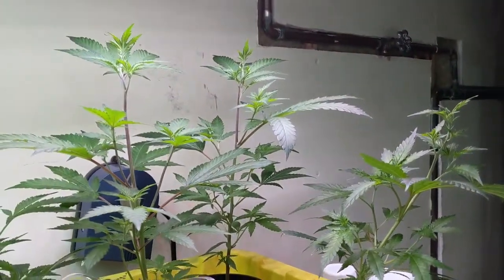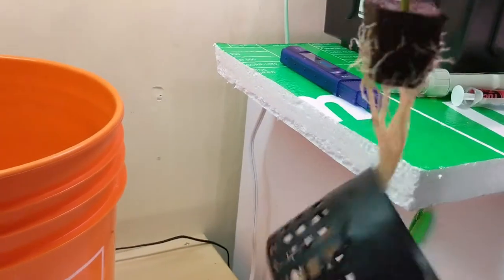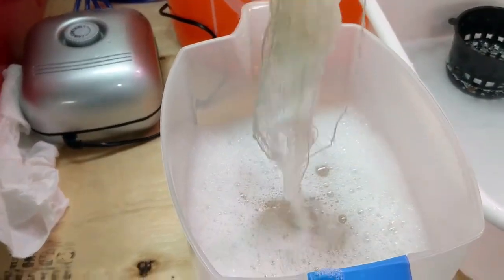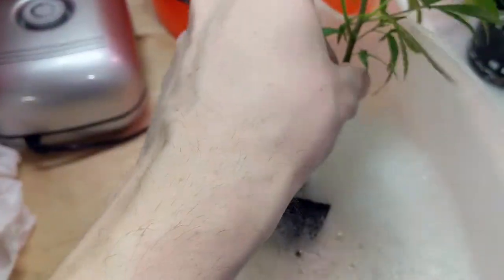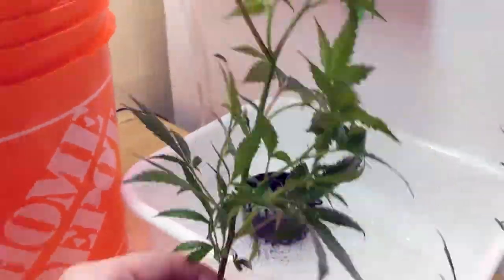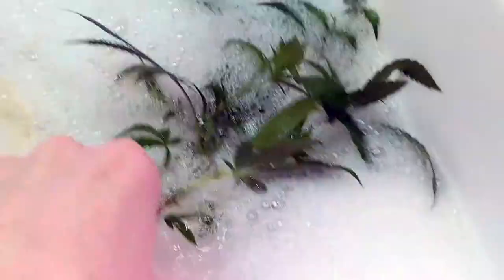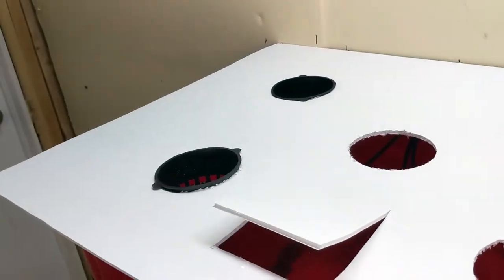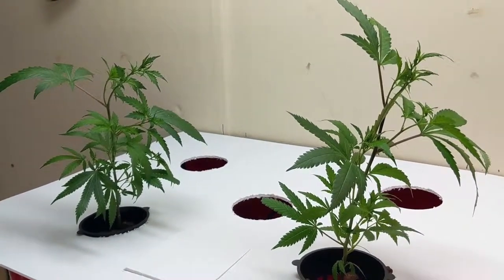Washing your Medical Cannabis plants of insects - Episode #004 - Grow Dude Show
In this episode #004 of the Grow Dude Show I'm covering a process in which an plant infested by some insect in my case a root aphid needs to be cleaned.  The two recommended solutions are beneficial insects and then a product like Lost Coast Plant Therapy product.

This process I'm taking 5 new clones and submerging them in the product (diluted with water as per instructions) - first root ball and any media for 10mins at that time I also spray and submerge all leafs and stems.

The roots are then rinsed off with RO water to clean them as much as possible before returning them to a new DWC home.

In most case I would recommend using a product like Lost Coast Plant Therapy one weekly basis in your garden as a safe way to prevent insect issues - this is the most effective way to win against insects. PREVENTION :)

Next make sure you use yellow insect tape around your garden & plants to see insects before they've had a chance to widely infest your garden.

Drop me a line anytime on Twitter, Instagram, or YouTube - I'd love to help you with your grow questions & sharing your experiences.

Music
New to Me (Prod. Russ) by Russ